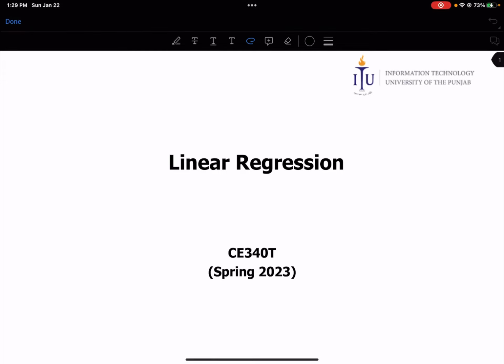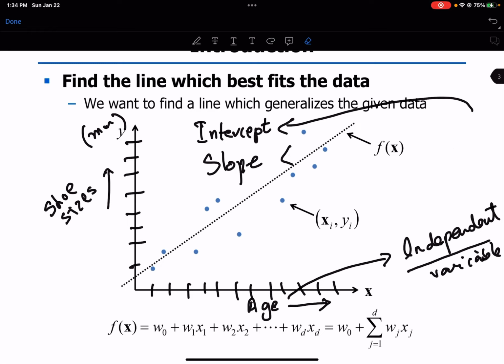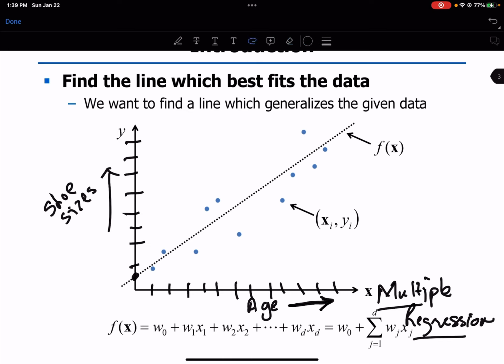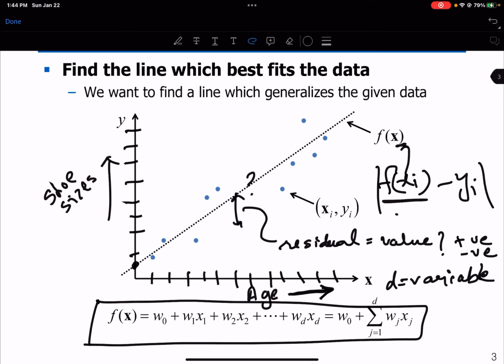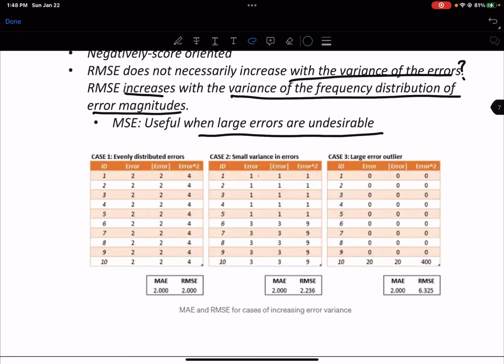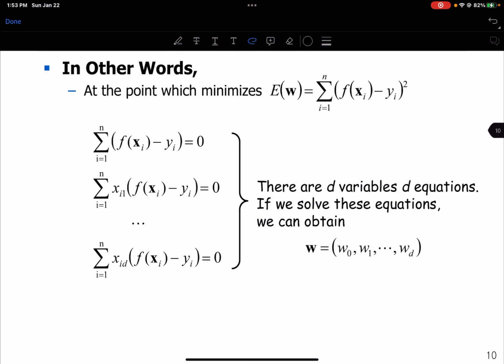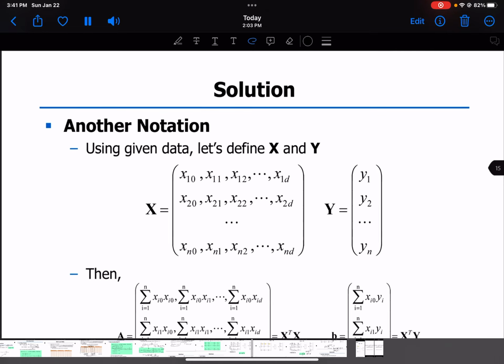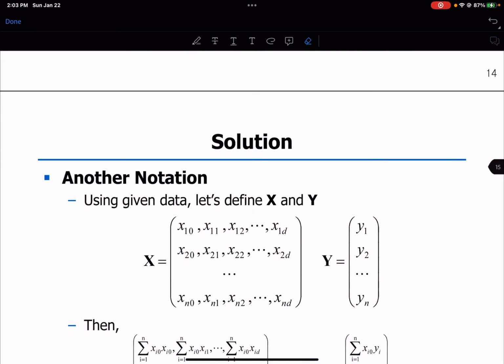[LECTURE 2a] Linear Regression|Polynomial Regression | Additive Linear Models| January 18, 2023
1. Introduction to linear regression 0:30
2. Contents 0:50
3. ￼Introduction 1:21
4. Multiple linearvregression 8:11
5. What does best fit mean? 12:13
6. What are residuels？13:55
7. What is absolute error (AE) 15:37
8. What are absolute and squared error? 17:00
9. An example why we consider Squared Error as significant? 18:19
10. System of linear equations for linear regression 22:30